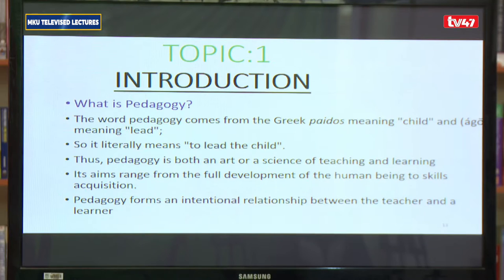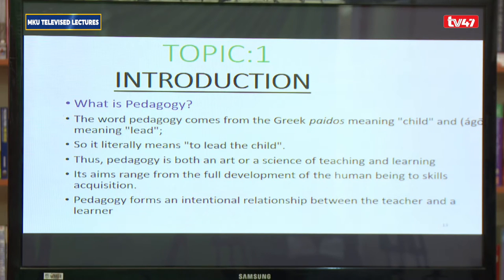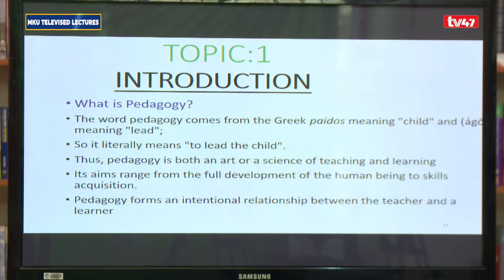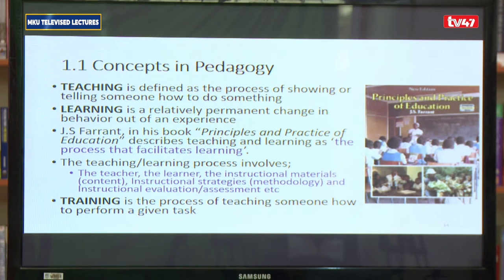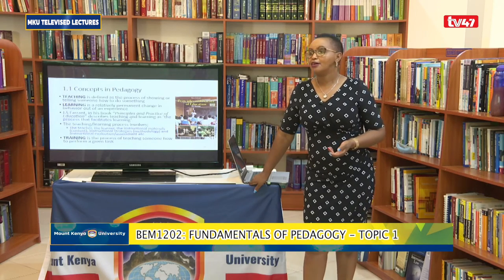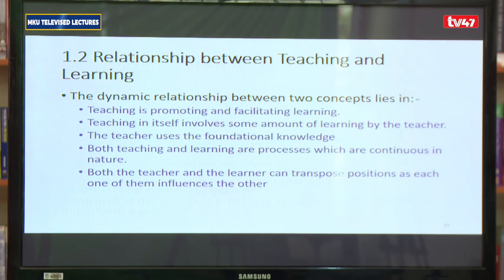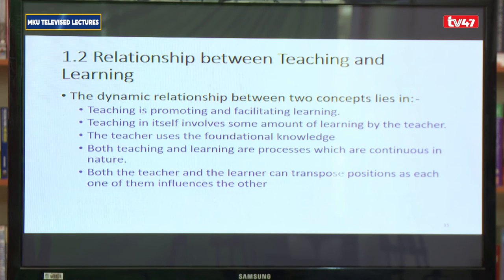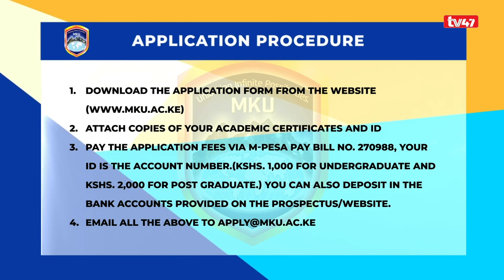BEM1202 FUNDAMENTALS OF PEDAGOGY LESSON 2